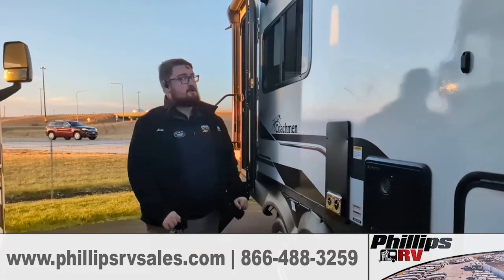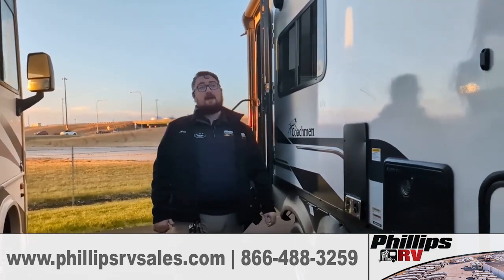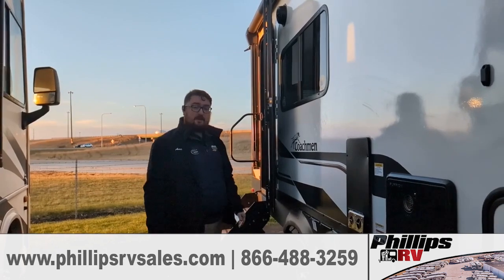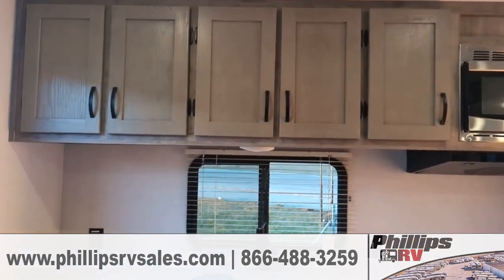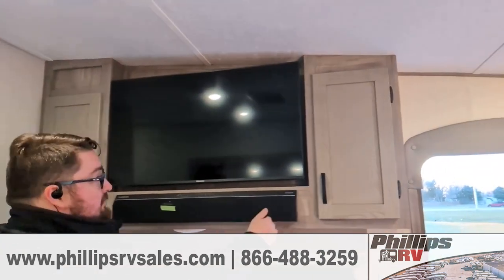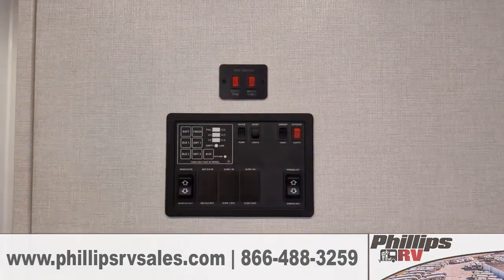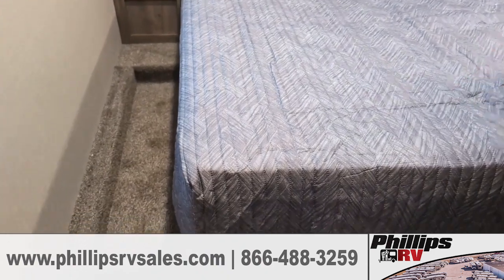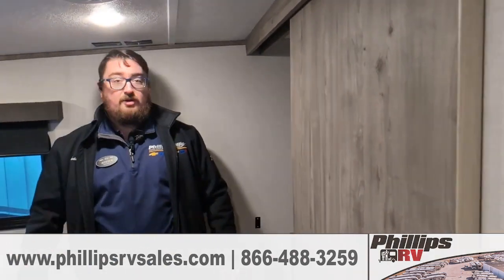PHILLIPS RV | 2024 Coachman Chaparral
RV Specialist Austin Bush give a tour of the smallest Coachman Chaparral on the lot.
This unit sleeps 4 and 1 slide out. As well as a Hide-A-Bed
Style# 235RK
Stock

PhillipsRV has a wide range of RV to fit your unique needs.
Located in 1400 LOCKE DR BOURBONNAIS, IL.